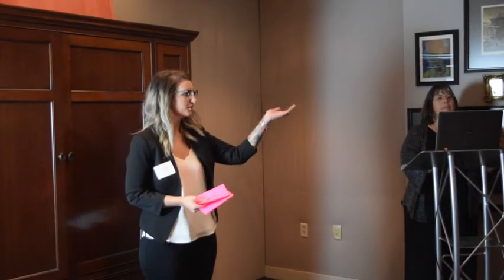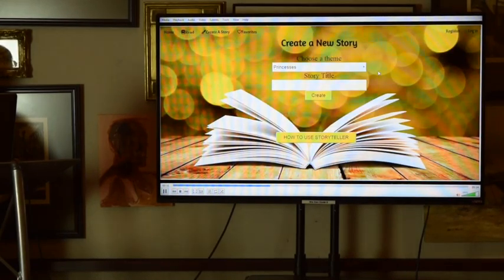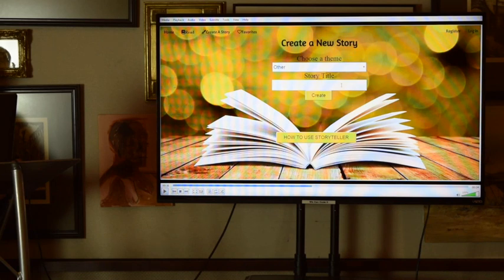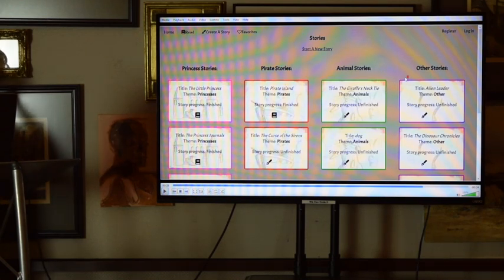StoryTeller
This video is about  StoryTeller